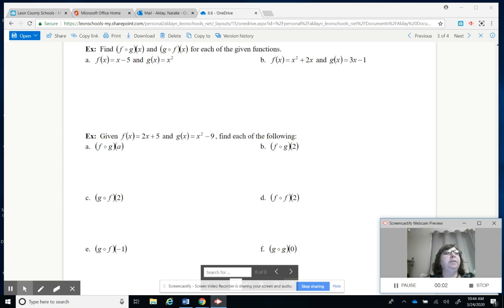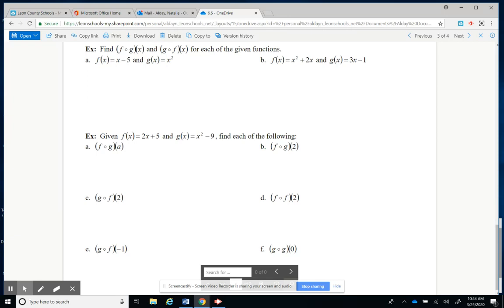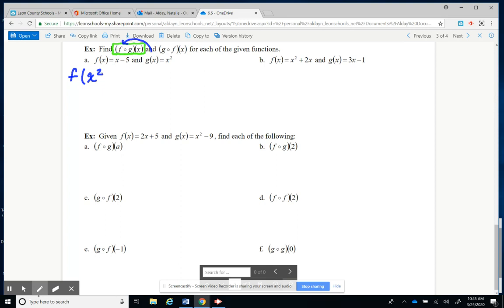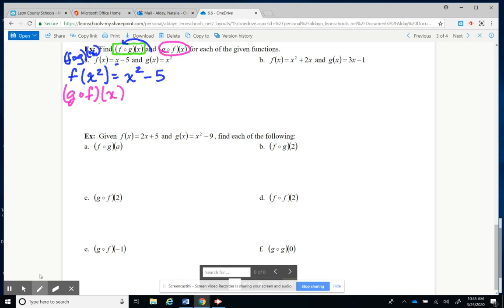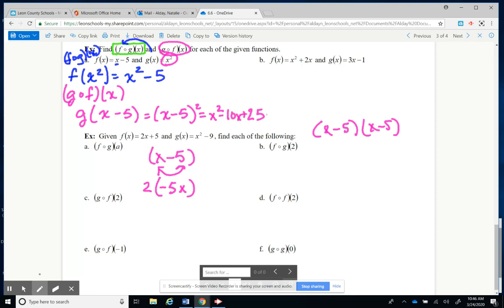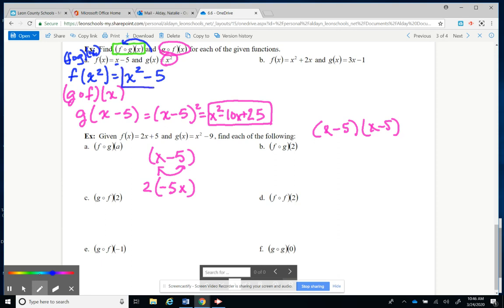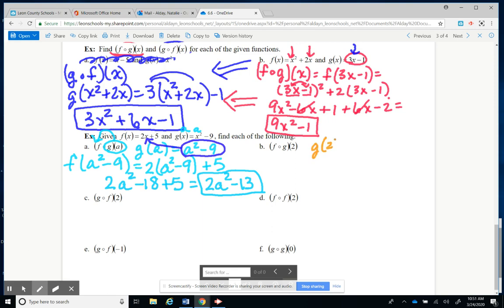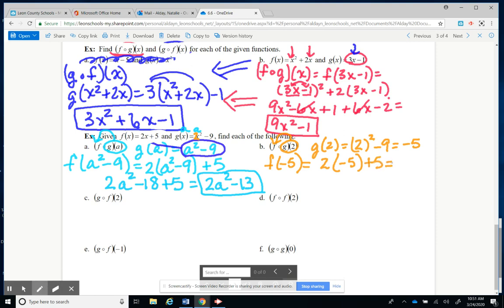Alg 2 DAY TWO 6.6B Function Operations part TWO video 2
DAY TWO, Algebra 2, 6-6B Function Operations, Part TWO, video 2 of 2